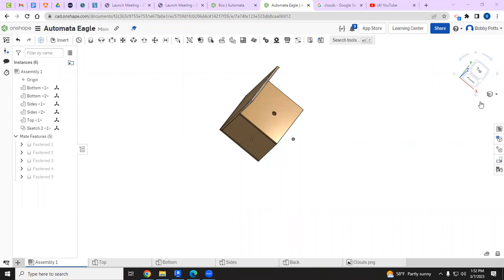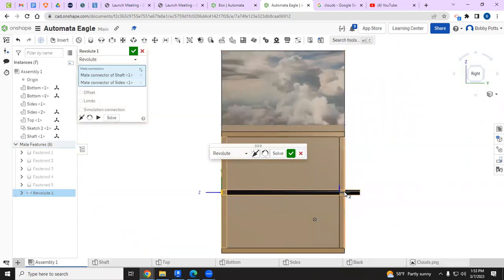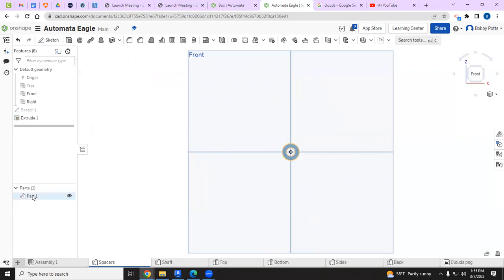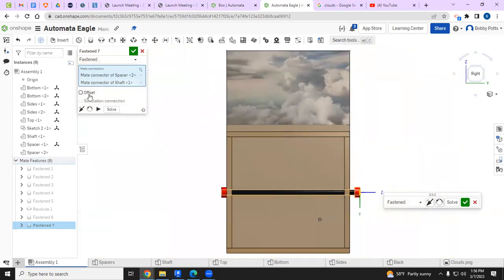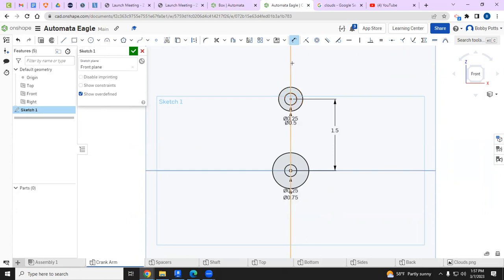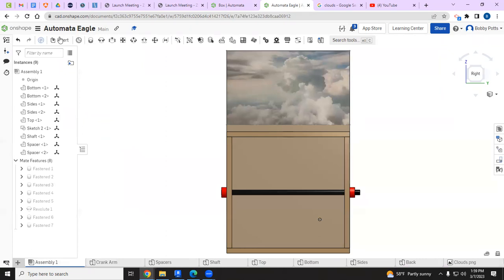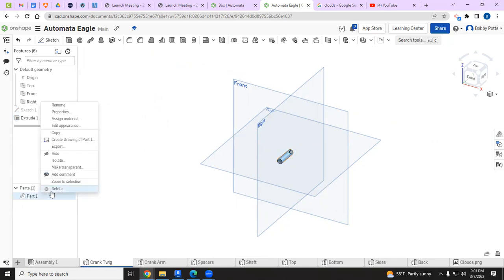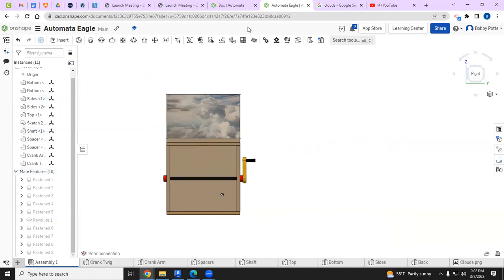Eagle Automata Part 2 Building and Assembling Axle Onshape